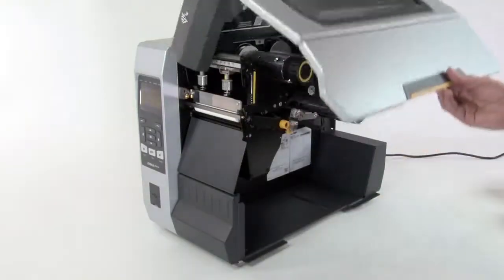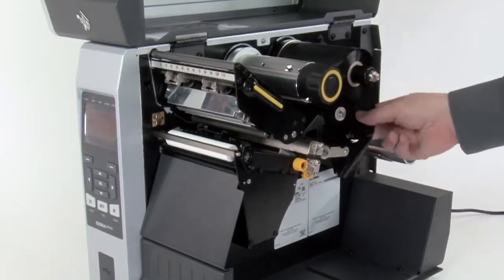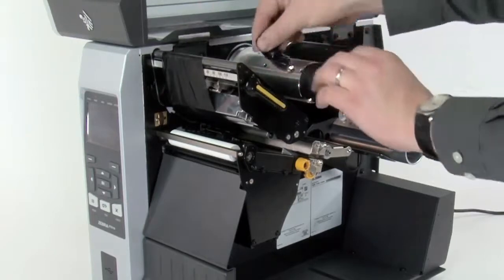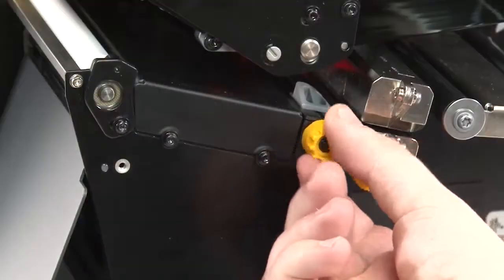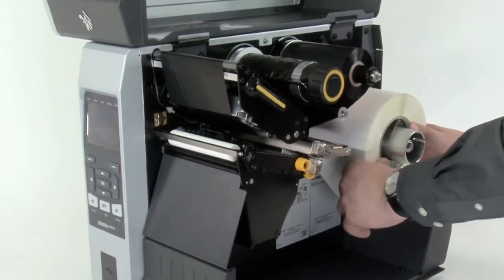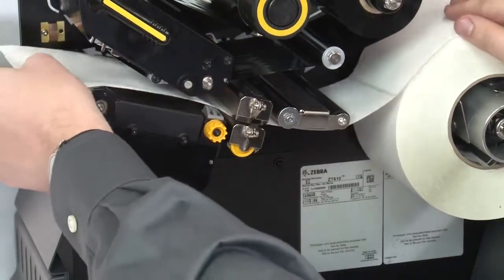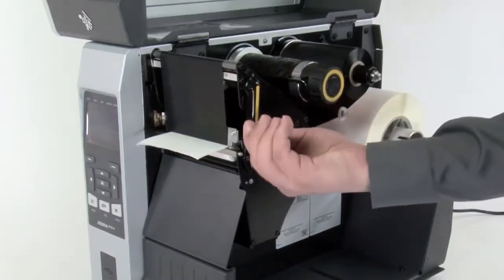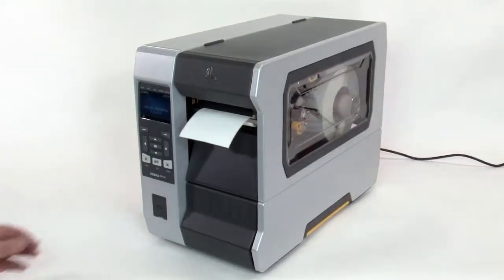Load Labels and Ribbon for Tear-Off Mode - Zebra ZT600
This video will show you how to load media and ribbon on a ZT600 Series printer in tear-off mode.